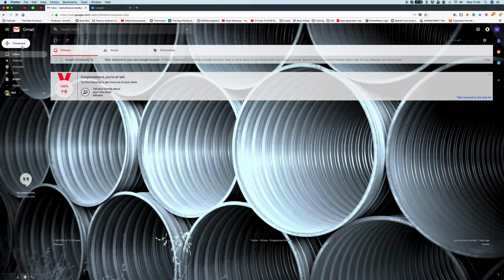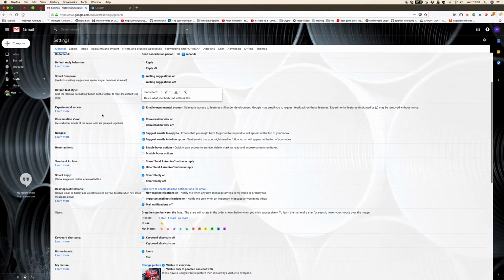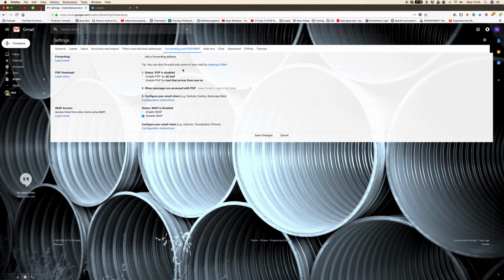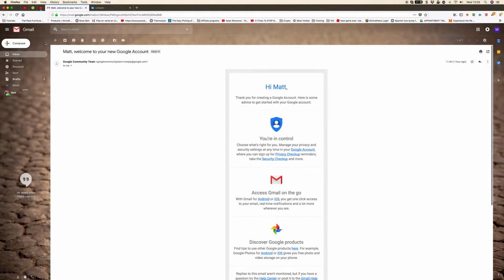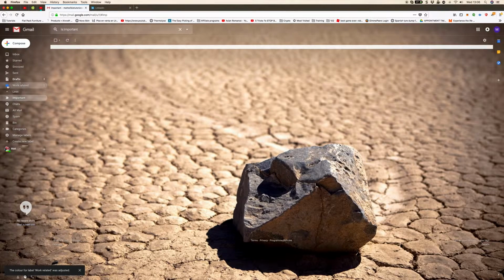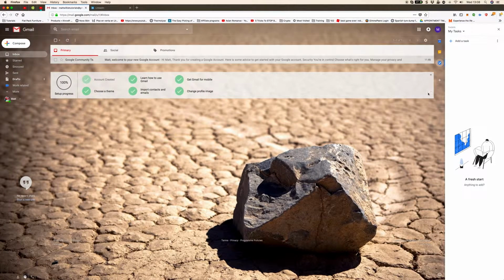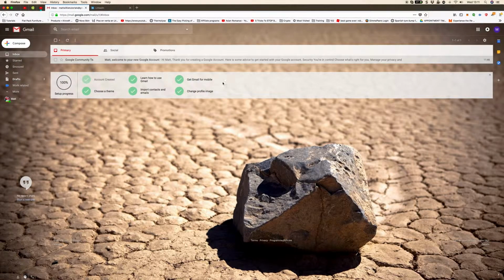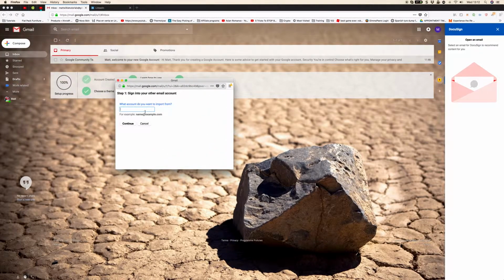Gmail 2018 Overview Tutorial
Gmail introduction for 2018 and walk through.